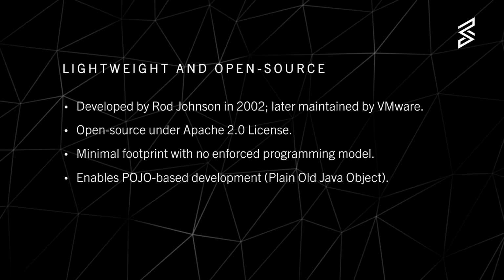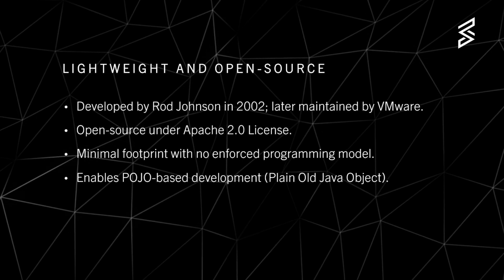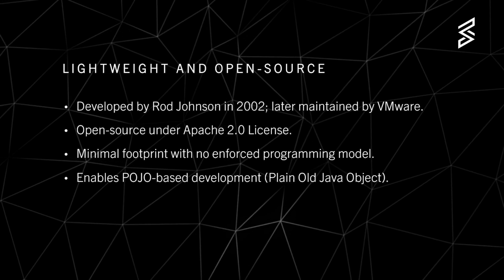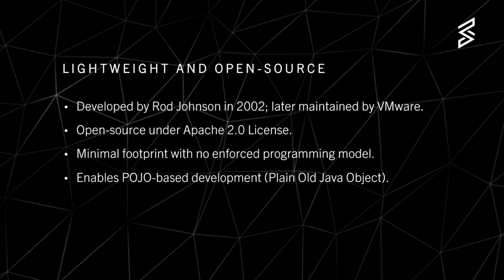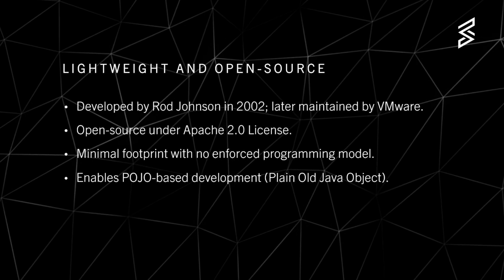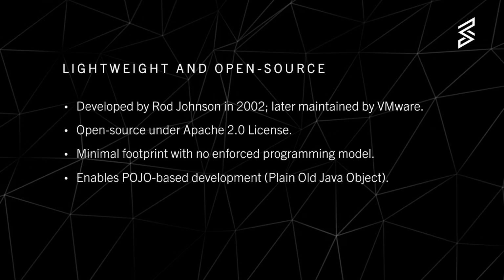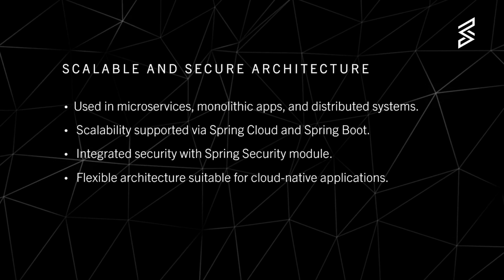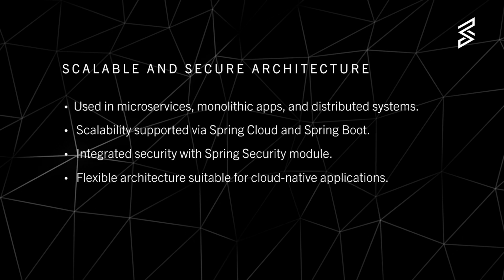Spring Into Action: What is Spring Framework | Java Study Series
In this video, we explain what the Spring Framework is, why it’s so widely used in the Java ecosystem, and how it simplifies the development of robust, scalable applications.

✅ In this video, you’ll learn:

What is the Spring Framework?
Why Spring is important in modern Java development
Core concepts: Inversion of Control (IoC), Dependency Injection (DI), and Aspect-Oriented Programming (AOP)
How Spring compares to other Java frameworks
Use cases and benefits of using Spring

🎯 Perfect for beginners and those new to Java backend development who want to understand the fundamentals of Spring.

🛠️ Tech Stack:

Java
Spring Framework
IDE (Eclipse / IntelliJ)